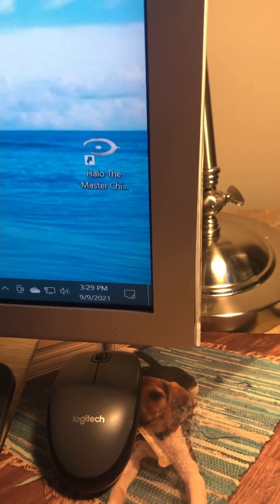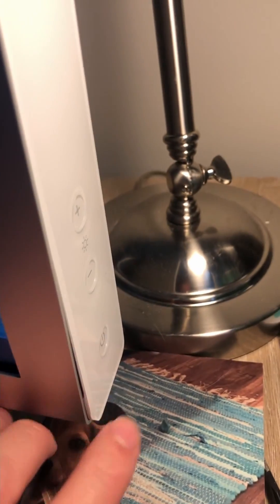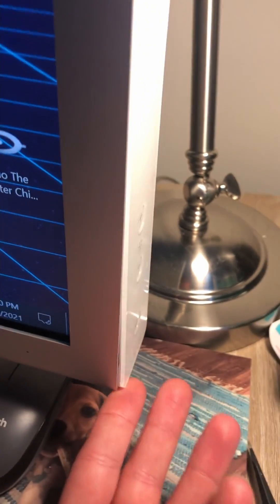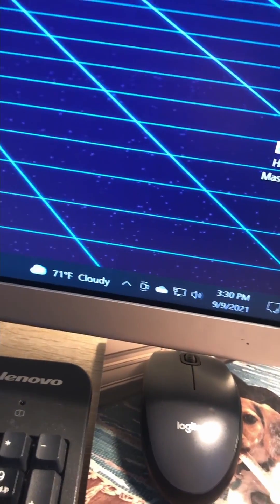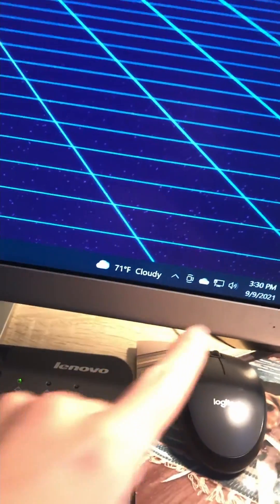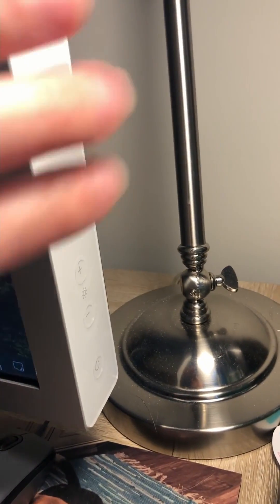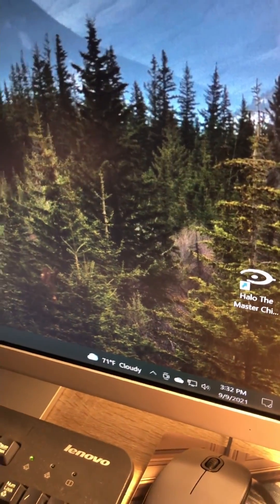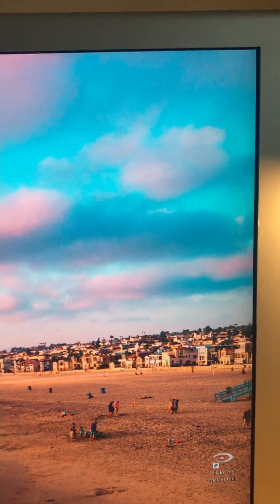Flicker Fix - Apple 30 inch Cinema Display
This is in regards to the 3 buttons on the righthand side of the Apple 30 inch display. They are capacitive buttons and are apparently well known for failing. Power, Brightness Up & Down. These monitors dont have On Screen Menus so thats it. Any other setting you would need would be in the "Control Panel" of a connected Mac so these buttons technically arent needed. Monitor is powered on when the PC is woken up.

Brightness can be handled by a connected Mac using the keyboard media keys or "Control Panel" as long as the monitor was connected via USB. On PC, I used "Flux" software (linked below) using the "Alt" + Page up/down keys. This does not interface with the monitor as it basically controls the brightness of the image being output by the graphics card so BEFORE doing this, you should set screen brightness to the MAX but yea, we are basically disconnecting that tiny cable so the monitor does not act up anymore.